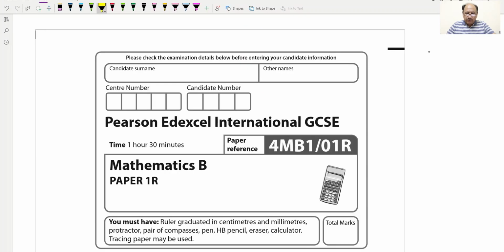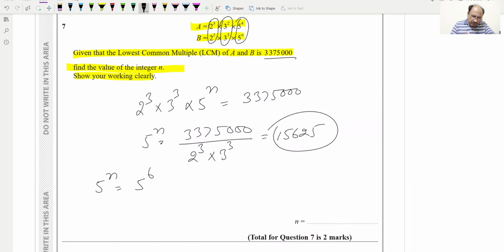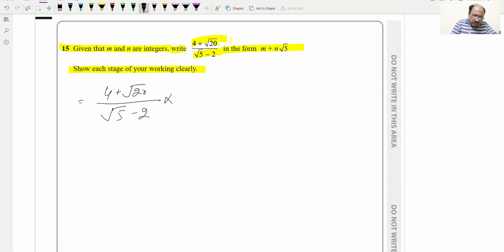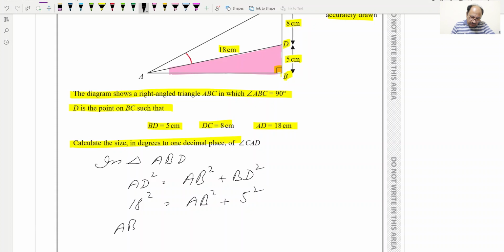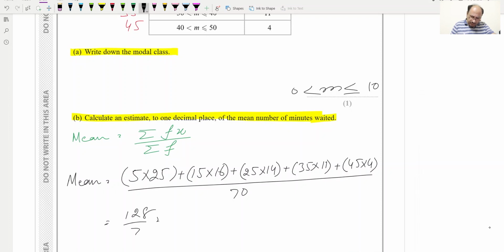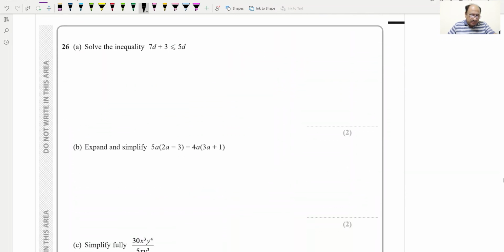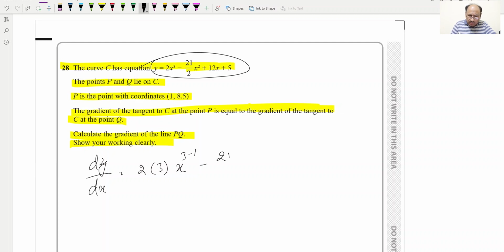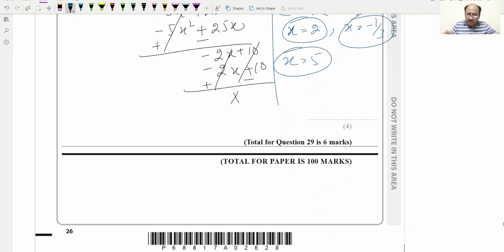4MB1/01R/2022/JAN | Edexcel International GCSE Mathematics B | Science And Math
Timestamps:
- Start 00:00
- Question 01 0:29
- Question 02  1:29
- Question 03  2:54
- Question 04  3:50
- Question 05  5:48
- Question 06  7:34
- Question 07  10:11
- Question 08  12:26
- Question 09  13:35
- Question 10  14:46
- Question 11 16:08
- Question 12 12:07
- Question 13  19:33
- Question 14  21:17
- Question 15  24:04
- Question 16  26:35
- Question 17 29:40
- Question 18  32:15
- Question 19 34:56
- Question 20 40:12
- Question 21  42:35
- Question 22  49:24
- Question 23 52:52
- Question 24  52:53
- Question 25 58:13
- Question 26 1:00:56
- Question 27 1:04:32
- Question 28 1:12:25
- Question 29 1:19:34